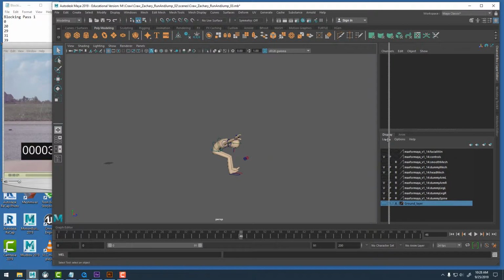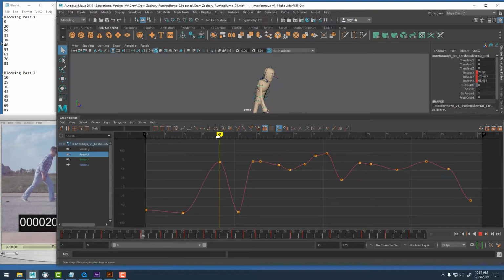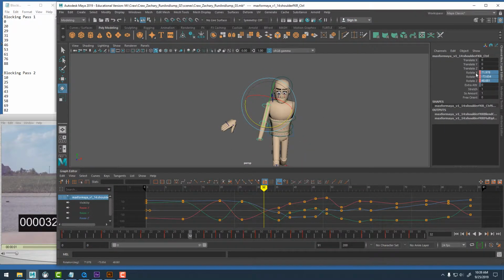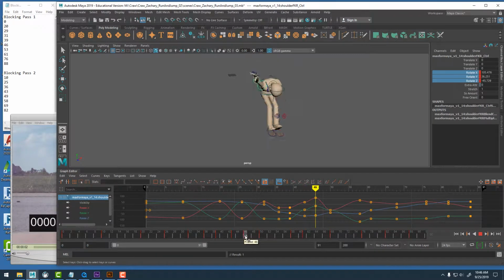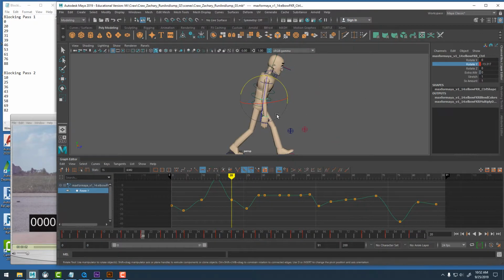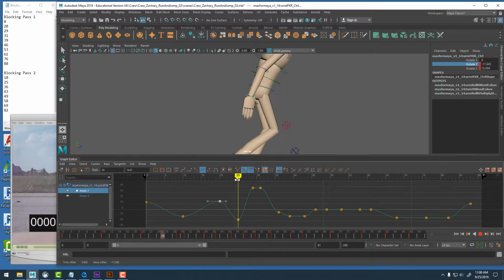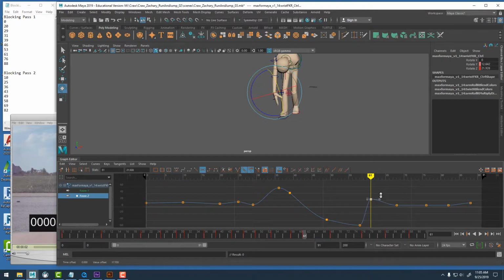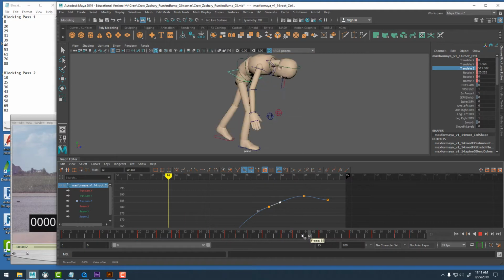09 25 19 RunAndJump 08 Arms